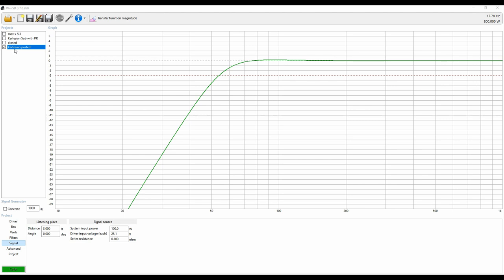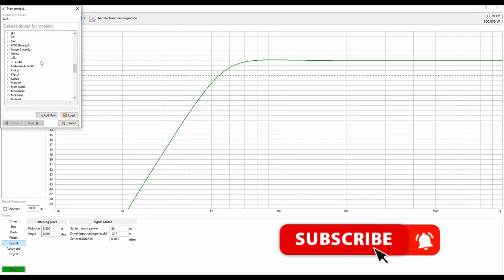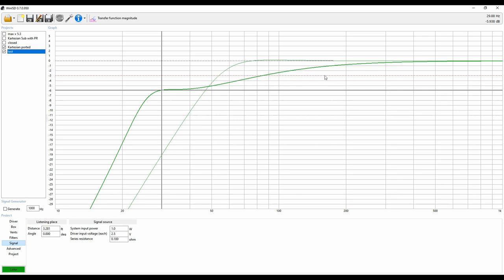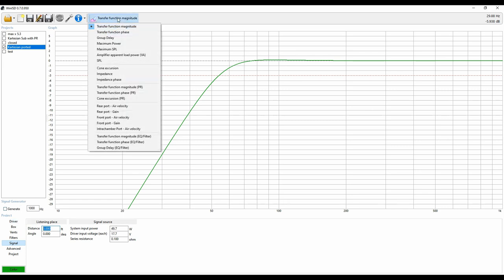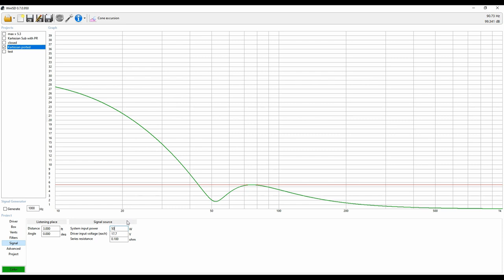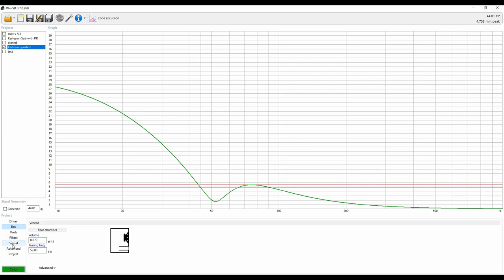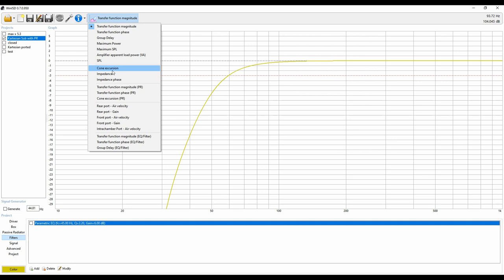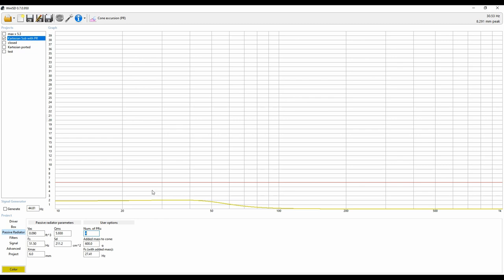How to Design the PERFECT Subwoofer Box in WINisd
Today I will go through WINisd and show you how to design the perfect subwoofer box (enclosure).  We will look at often overlooked areas in your subwoofer or speaker box design.